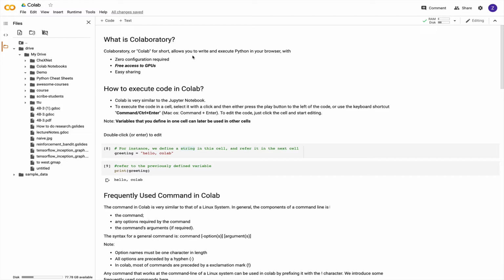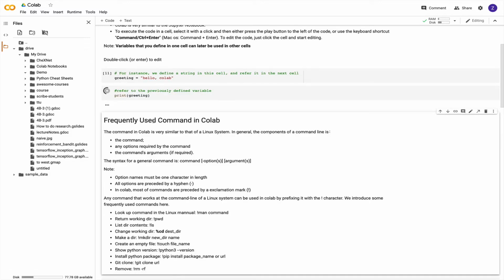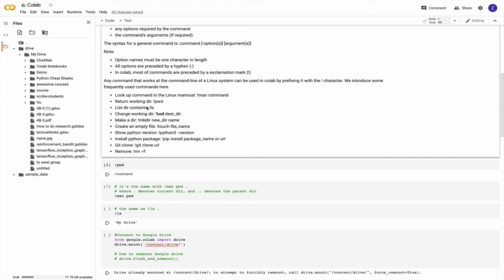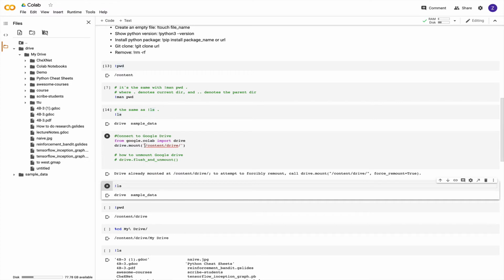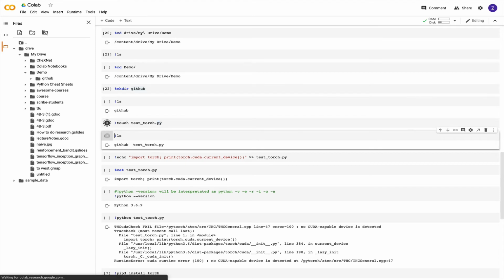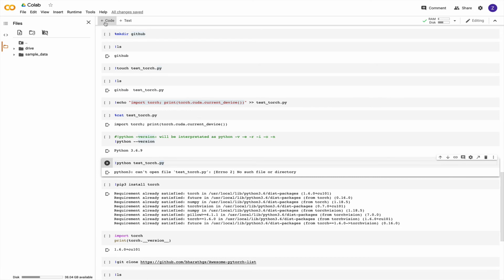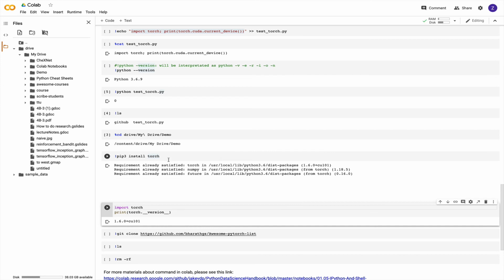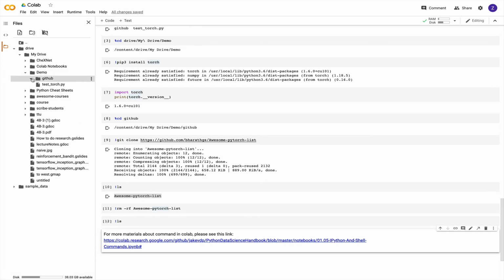How to use Google Colab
light tutorial about colab command